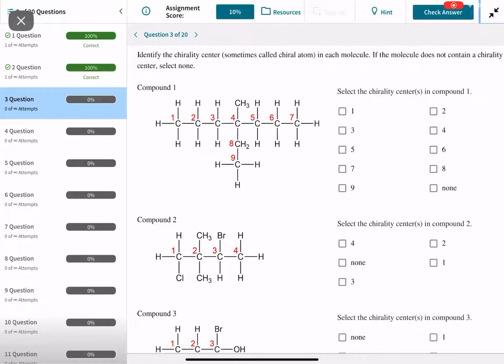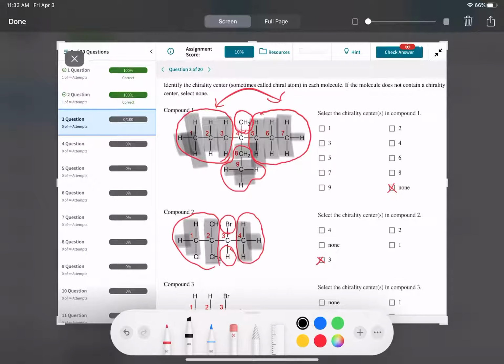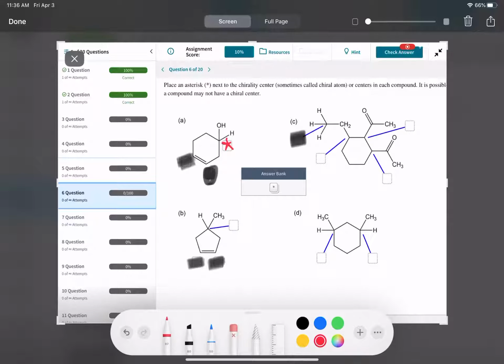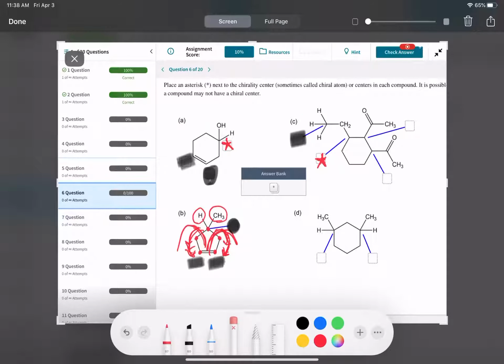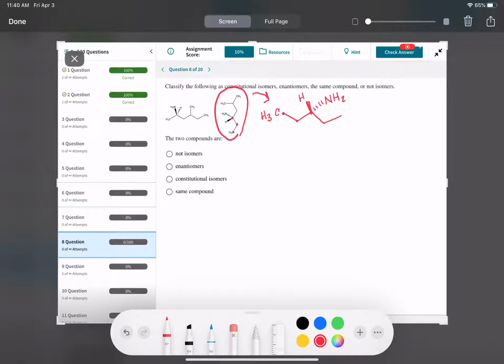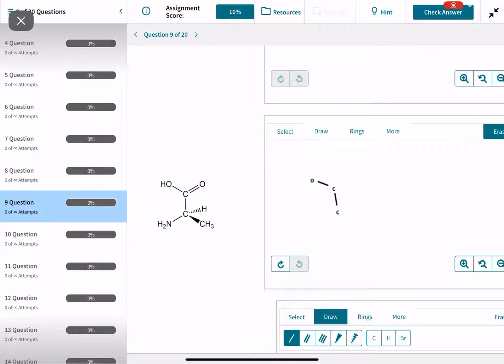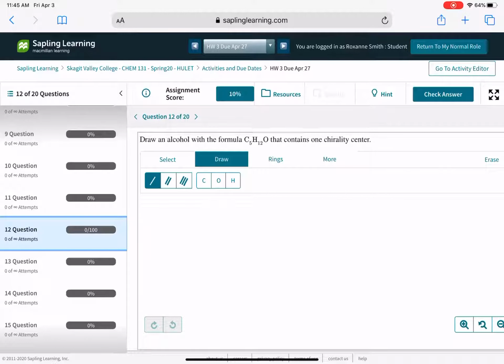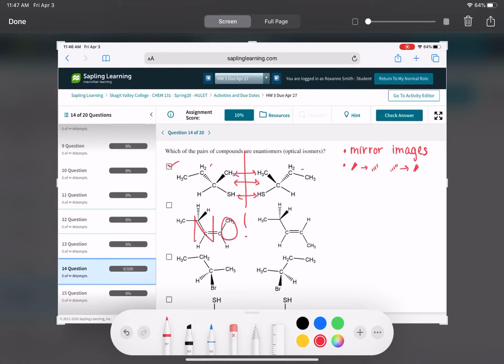Sapling HW 3 (1 - 14)